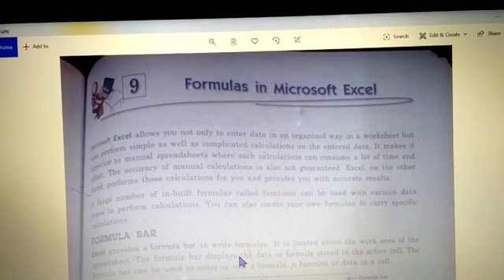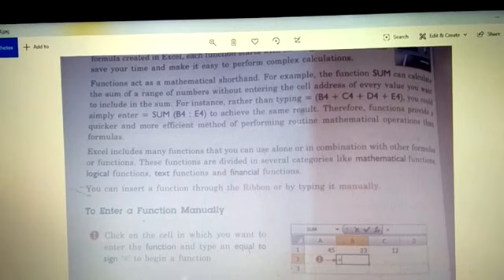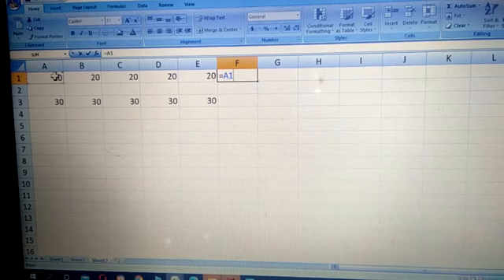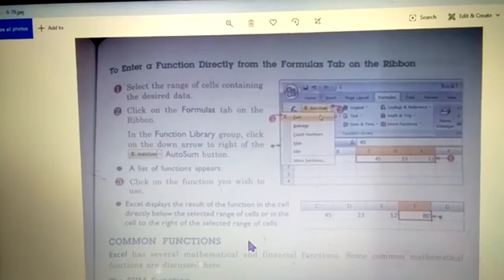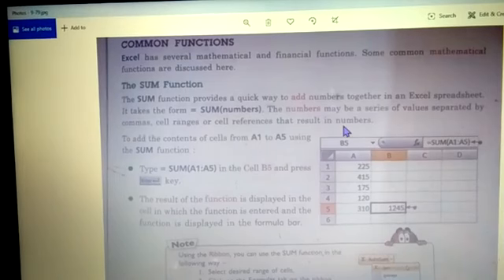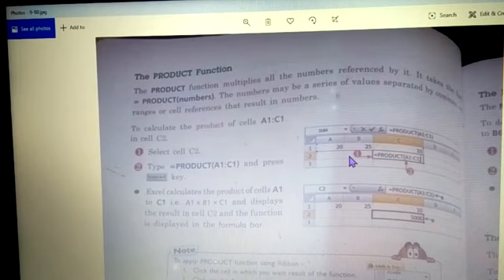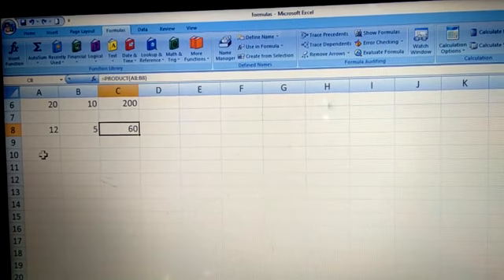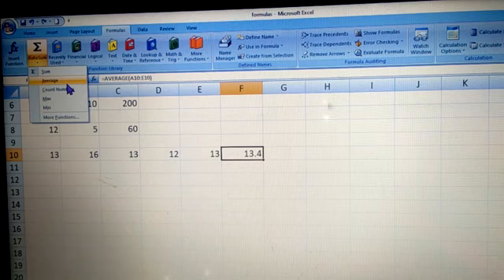Class 7 chapter 9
Functions used in excel